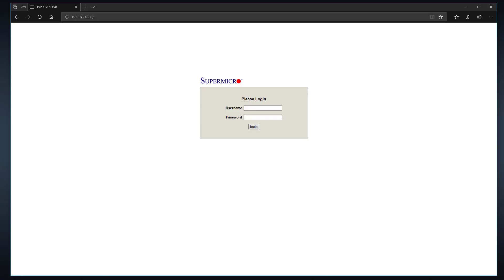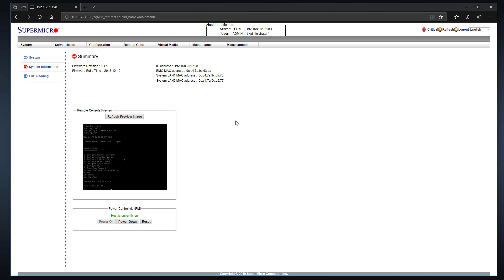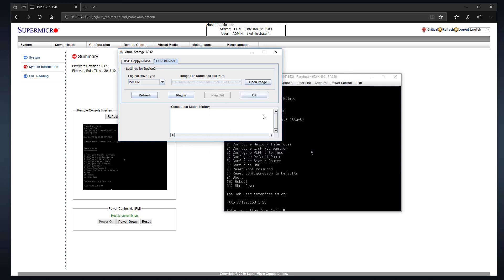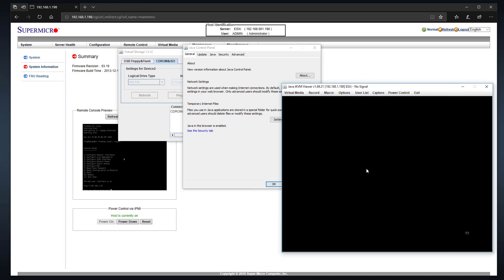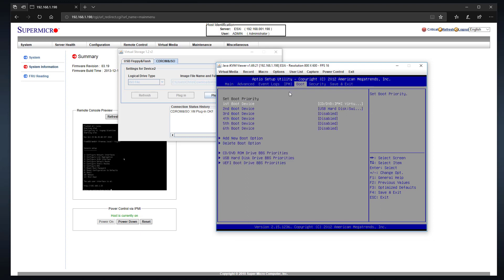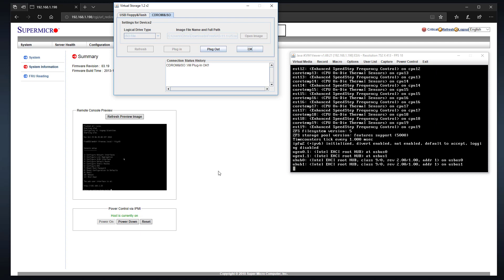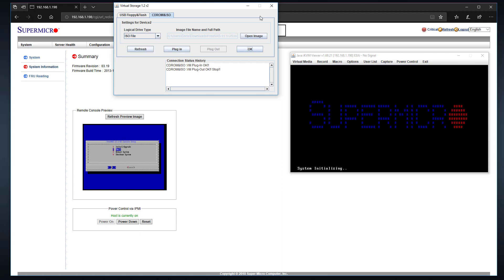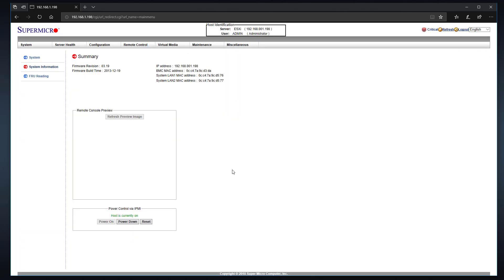IPMI Demo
How to mount virtual media using the Java Virtual Console